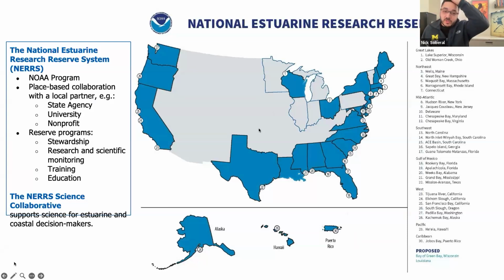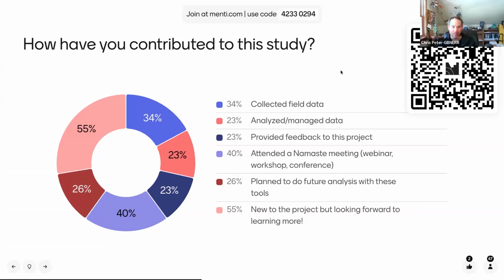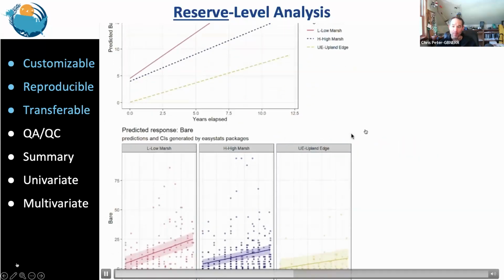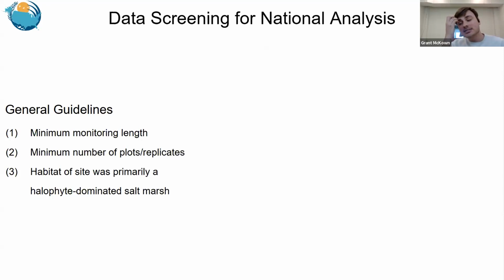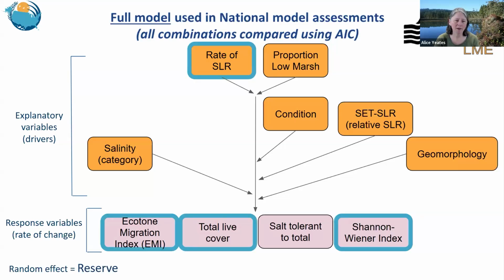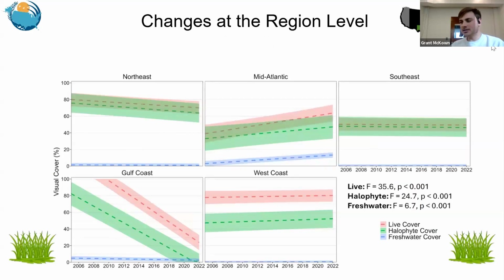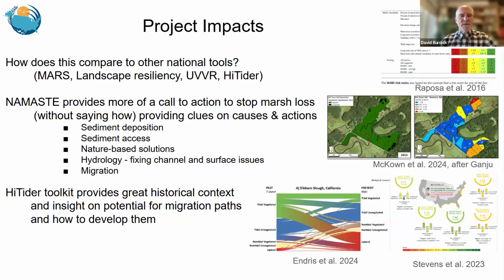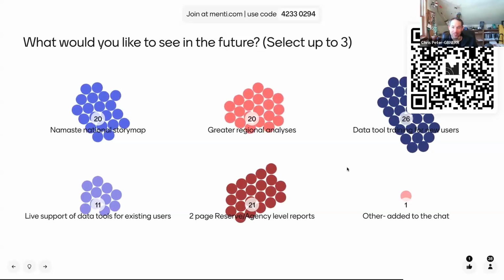Namaste: A National Synthesis of Tidal Marshes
March 3, 2025 - Sea level rise and climate change present major threats to tidal marshes nationwide. To track and understand these impacts, the National Marsh Synthesis Team (NAMASTE) has synthesized plant community and sediment accretion data at 85 marshes across 17 coastal states within 20 National Estuarine Research Reserves (NERRs). Tidal marsh monitoring in the NERRs began nationwide over 10 years ago, allowing NAMASTE the unique opportunity to conduct a first of its kind analysis on a national scale using data collected through a standardized monitoring program. Project goals included: 1) providing insight on how climate change is affecting marshes, both at the national-level and Reserve-level; 2) creating automated tools based in R for data analysis and visualization; and 3) producing science translation products to support management and policy around coastal marshes.

To reach these goals, NAMASTE employed several analytical techniques as well as a collaborative approach engaging coastal researchers, managers and educators around the country. In this webinar, members of the project team shared high-level results and takeaways from the project, as well as their recommendations for how the methods they employed could be transferred to other coastal habitats for future analyses.

Speakers:
Chris Peter, Great Bay National Estuarine Research Reserve
David Burdick, Jackson Estuarine Lab, University of New Hampshire
Grant McKown, Jackson Estuarine Lab, University of New Hampshire
Alice Yeates, South Slough National Estuarine Research Reserve

00:00 - Intro & housekeeping
05:12 - Presentation overview
07:00 - Poll questions 1 & 2 (What brings you here today? Have you contributed to this study?)
09:06 - Project overview
15:30 - Reserve-level results
22:13 - National-level results
41:17 - Project impacts
46:46 - Next steps
49:16 - Poll questions 3 & 4 (Which elements are most valuable? What would you like to see in the future?)
53:00 - Q&A